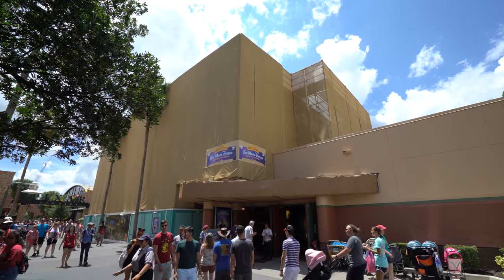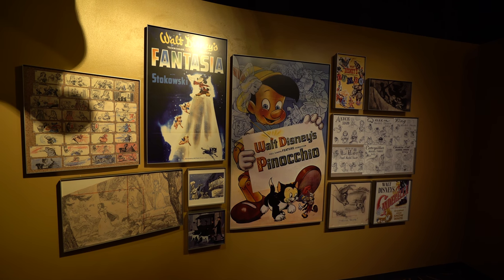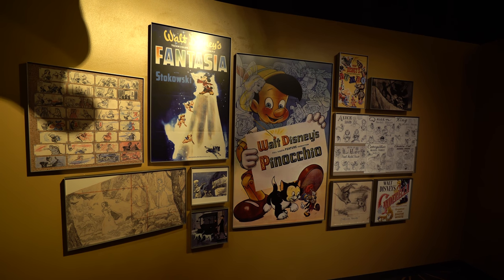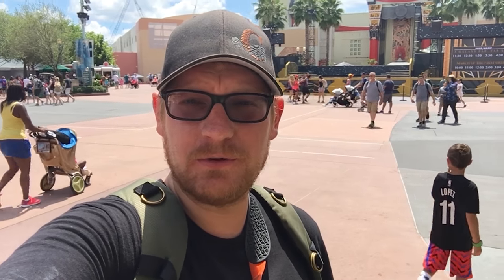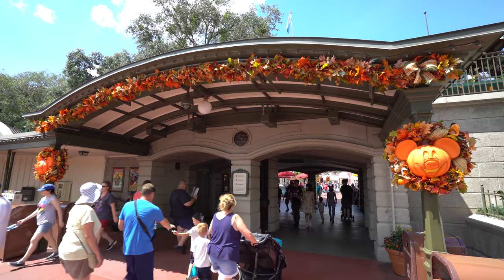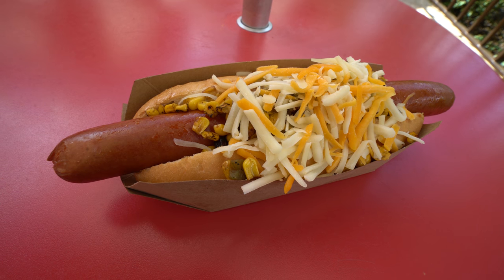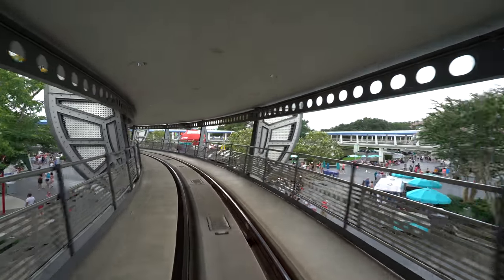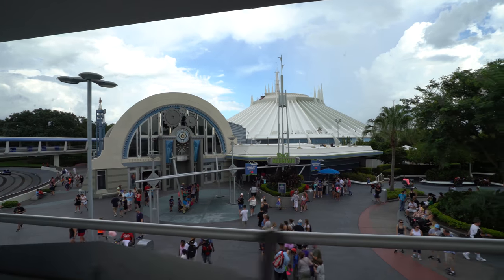Construction, Casey's & Halloween Decorations | Walt Disney World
Join Craig as he takes you on a tour of the construction at Disney's Hollywood Studios, as well as the new changes to One Man's Dream, before heading to Magic Kingdom and grabbing lunch at Casey's in the midst of looking at Halloween decorations!